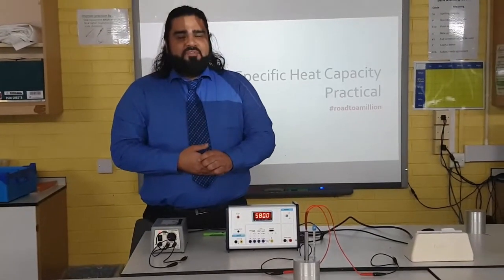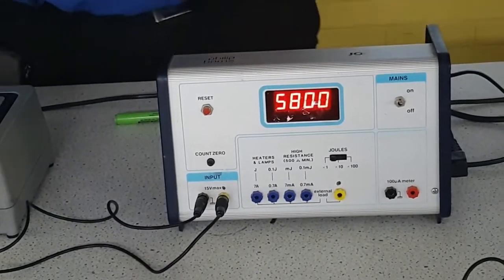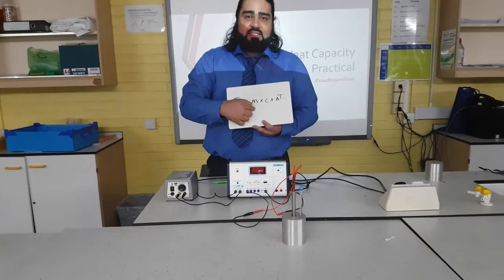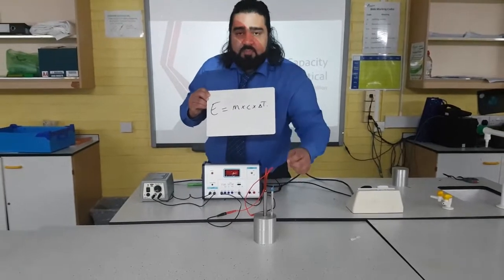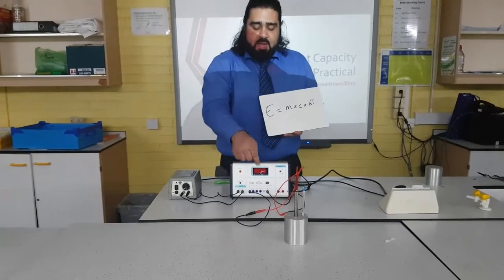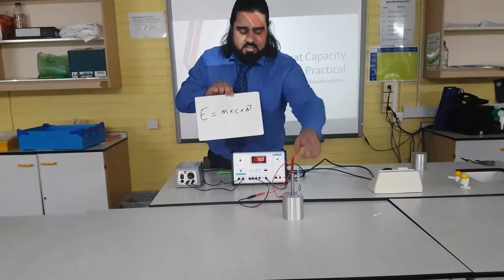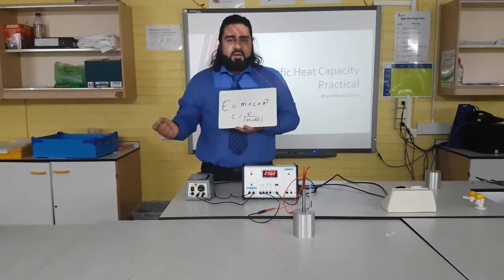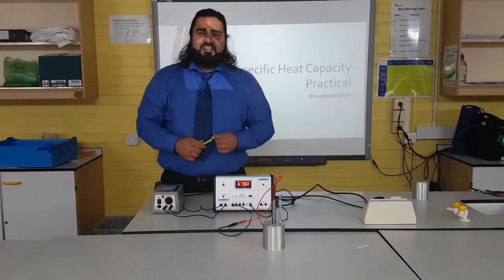Determining Specific Heat Capacity with a Joulemeter AQA 9-1 GCSE Required Practical Physics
How to use a Joulemeter to determine specific heat capacity of any metal block. AQA 9-1 Physics GCSE